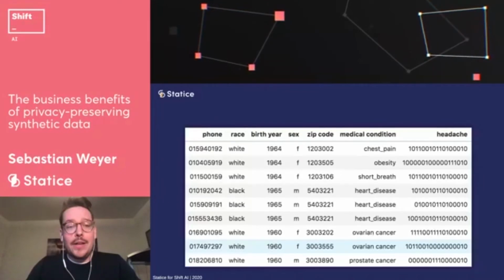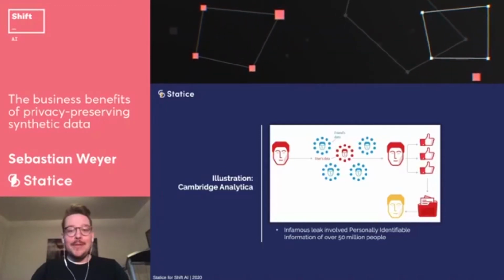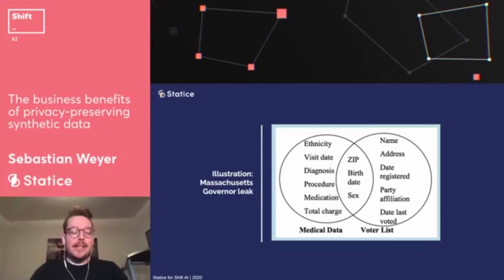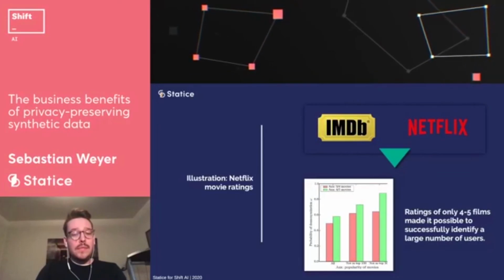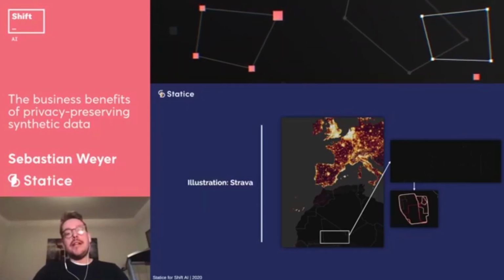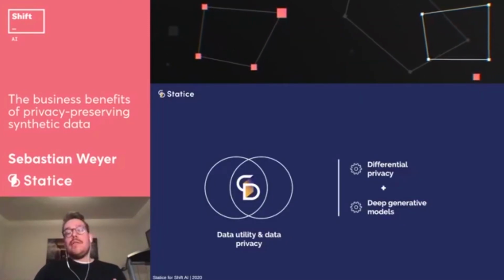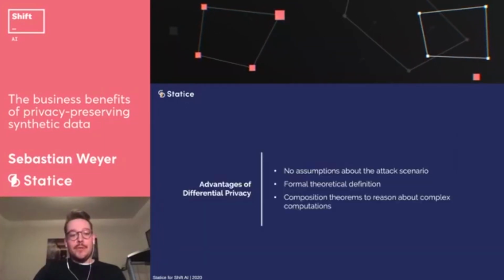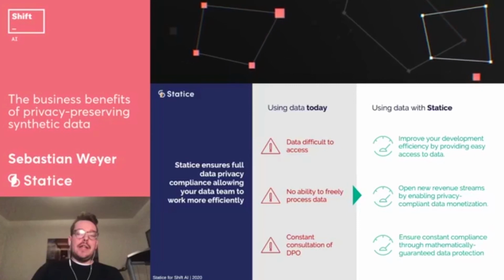Shift AI 2020: Business benefits of privacy-preserving synthetic data | Sebastian Weyer (Statice)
Shift AI was a success, connecting hundreds of professionals that were eager to propel the progress of AI and discuss the newest technologies in data mining, machine learning and neural networks.

Talk description:
Privacy defines a state in which one is free from public attention and not observed or disturbed by others. Taken in the context of data, privacy is therefore a state in which an individual’s data is used only with their specific consent, and where any person or organization party to that individual’s data guarantee to prevent unauthorized disclosures or misuse of that information.

Therefore, in order to protect the individual's privacy, strict regulations have already been introduced in many regions and countries worldwide, such as CCPA in California or GDPR in the EU and we can expect many more to come. This puts businesses in a position in which they need to find a solution in order to leverage data while preserving privacy. We will address this topic and answer how businesses can benefit from synthetic data and unlock the value of data.